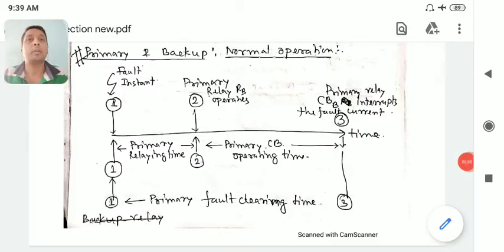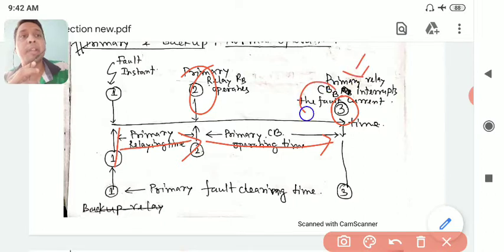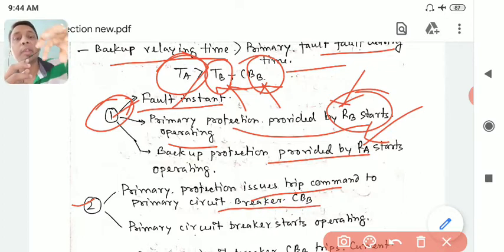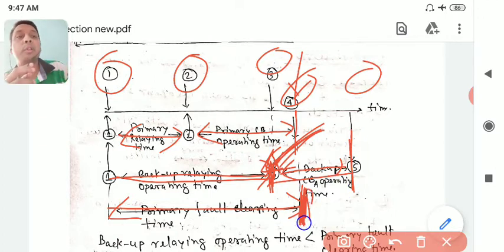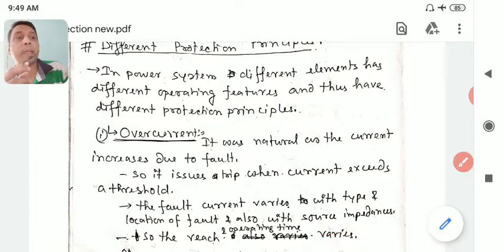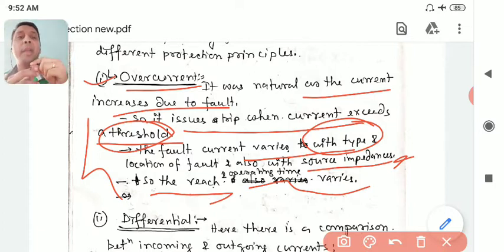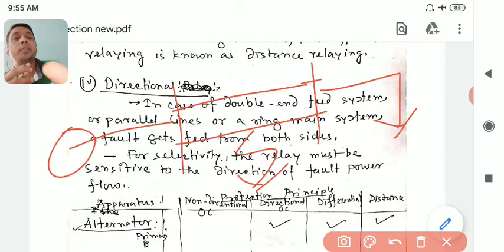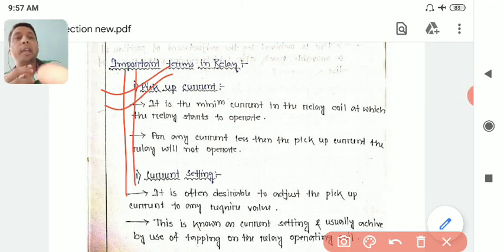Lecture: 8: Primary backup protection & Protection scheme # SKP Lectures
Primary backup protection & Protection scheme